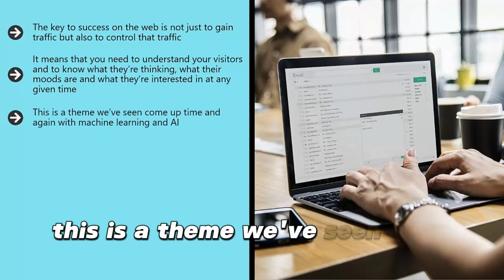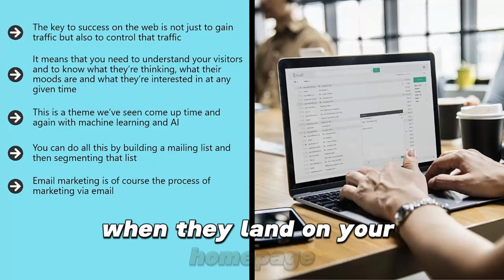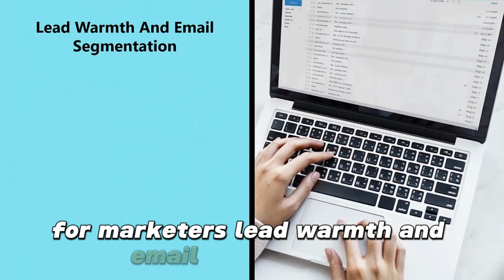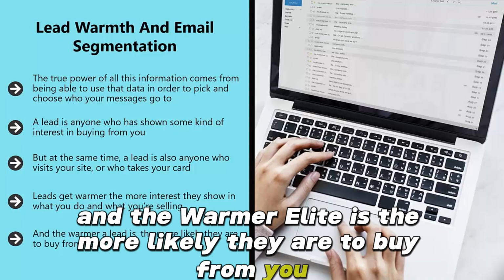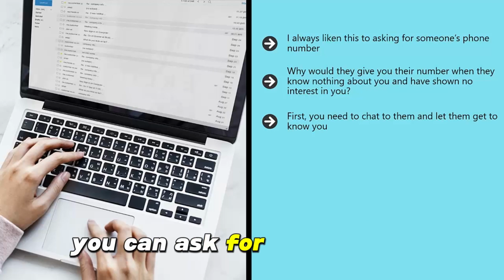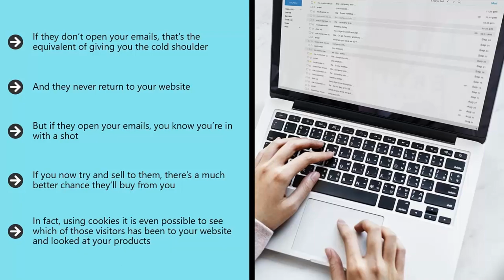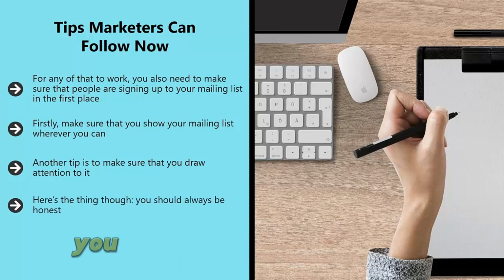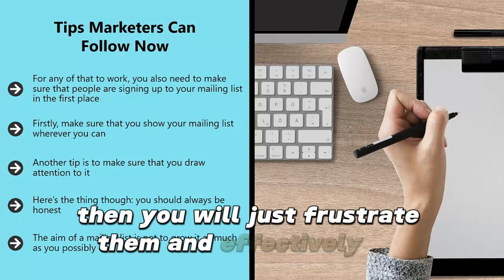Chapter 7. Email Marketing with AI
🖼️ The Evolving Role of Email Marketing in Digital Engagement

Discover how email marketing is transforming digital engagement through advanced strategies, automation, and AI-powered personalization!

Key Highlights:
- The importance of understanding visitor behavior and preferences
- Building a mailing list with autoresponders to streamline email management
- Segmenting leads based on interest levels for targeted communications

What You'll Learn:
🔍 The benefits of autoresponders for managing and analyzing email campaigns
🤖 How machine learning enhances email segmentation and predictive analytics
💡 Proven strategies to increase engagement and conversion rates

Insider Insights:
- Why timing matters when reaching out to leads
- Tips for creating personalized, high-quality email content
- Avoiding spamming pitfalls to maintain brand reputation

Perfect for:
- Digital marketers
- Business owners
- Content creators
- Email marketing strategists

Stay competitive in the digital landscape by mastering the latest email marketing trends!

🚀 Build engaging email campaigns with cutting-edge AI tools
🌐 Drive traffic and conversions with personalized outreach